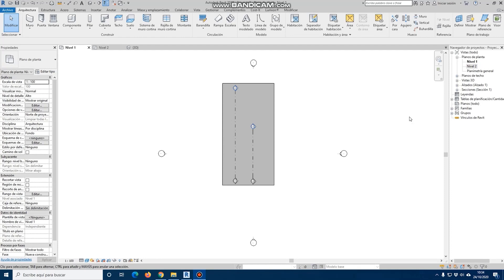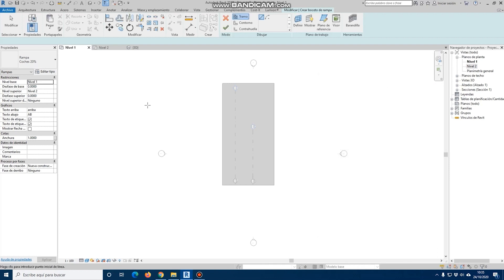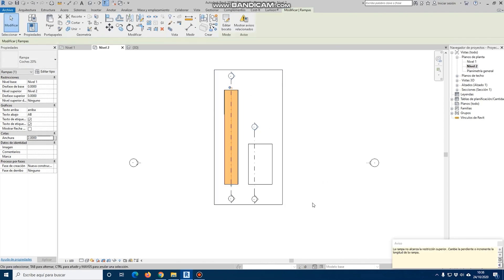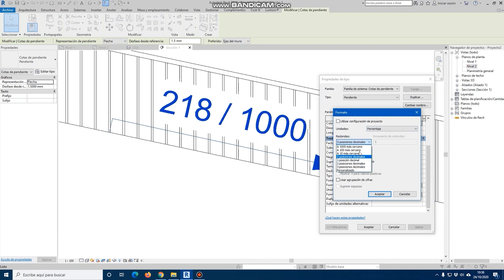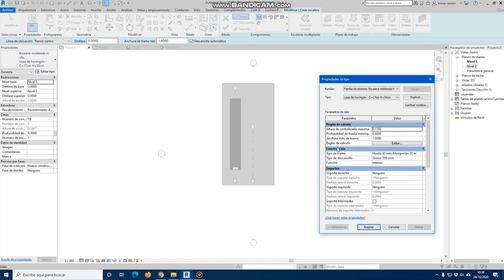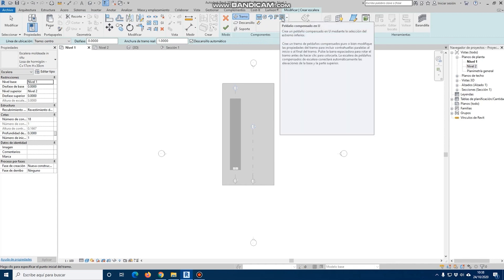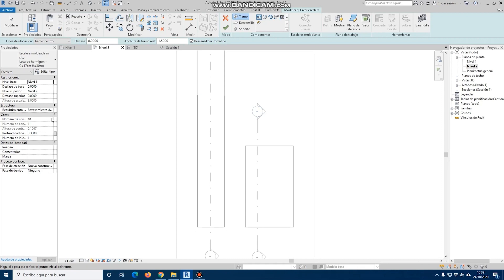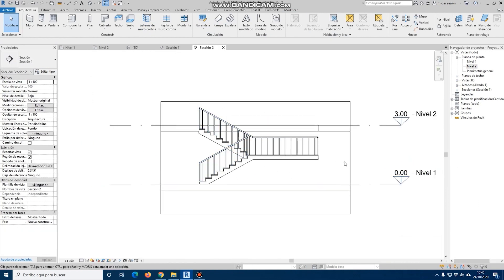Revit BIM Tutorial: Ramps and Stairs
➡️ Revit BIM Architecture Training Online Course Tutorial: Ramps and Stairs with Revit

⭐️ Our Complete Revit BIM Architecture Training Course teaches to design with the Building Information Modeling (BIM) method through Autodesk Revit.

⭐️ The course is complete and its aim is to teach all the major features of the software through very detailed video lessons. This course welcomes both first-time users of the software and those already familiar but want to learn more.

The course includes:

✅ FINAL CERTIFICATE
✅ ACCESS FOR 5 YEARS
✅ 24/7 ASSISTANCE
✅ ACCESS TO AN EXCLUSIVE FACEBOOK GROUP TO INTERACT WITH THE INSTRUCTOR / OTHER STUDENTS